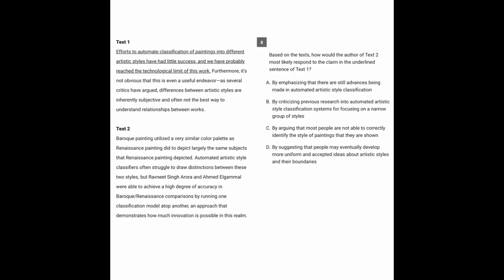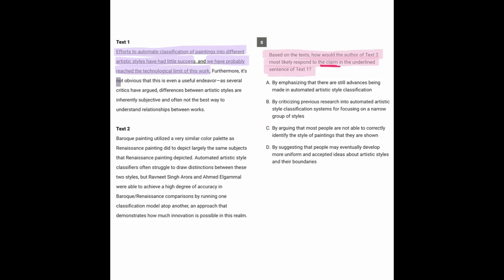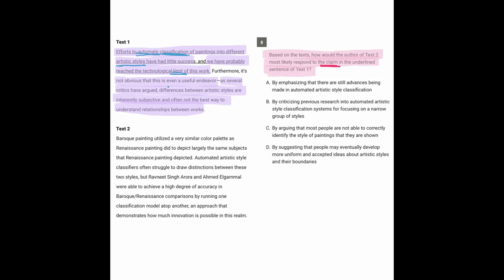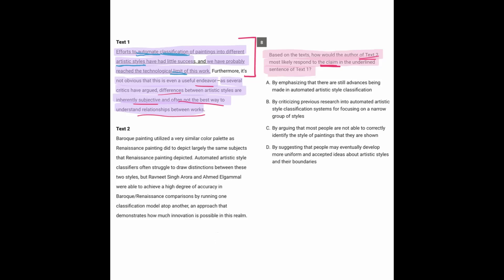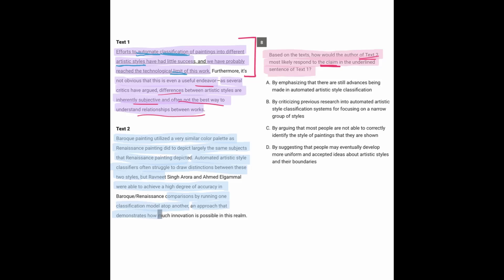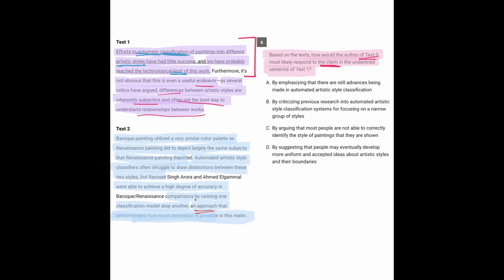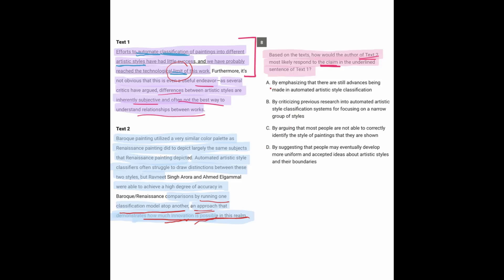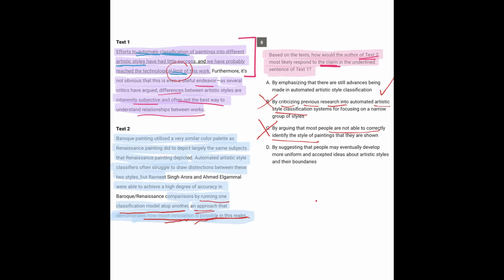Question 8, Reading & Writing Module 2 Hard, SAT Bluebook Test 5 – SAT Prep